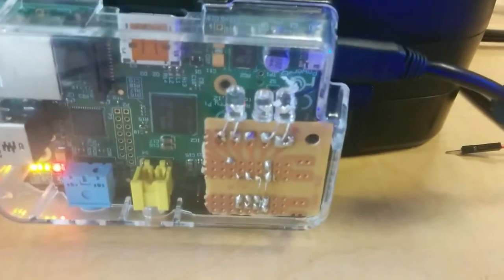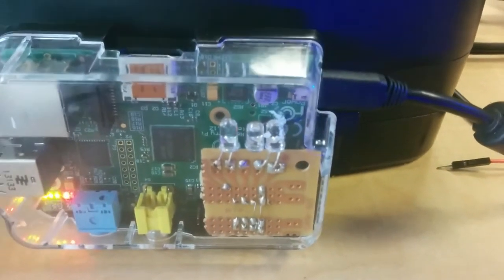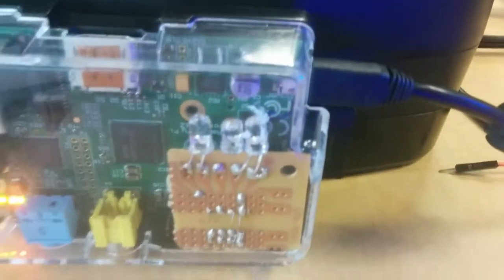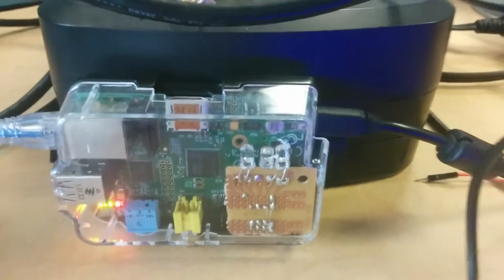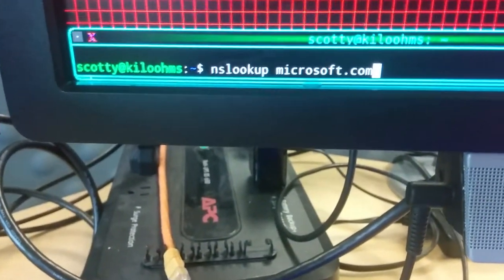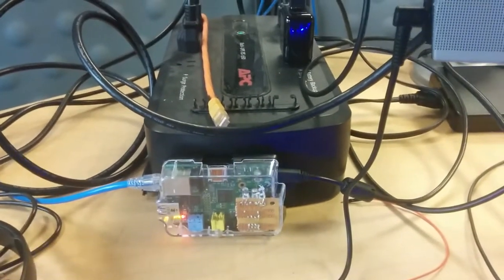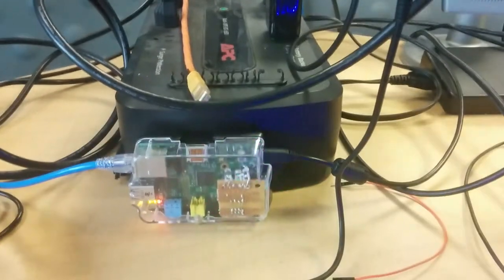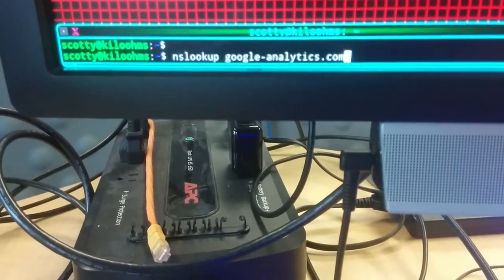Pi-hole Hat Demo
I made a hat for a Raspberry Pi running Pi-hole. Blinks LEDs with your DNS queries.